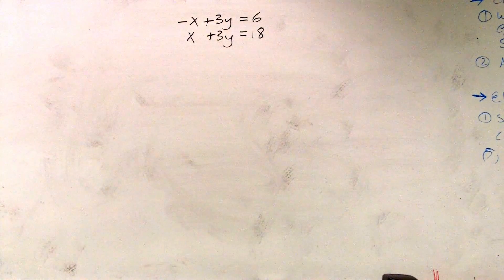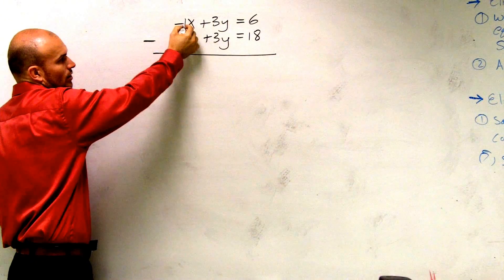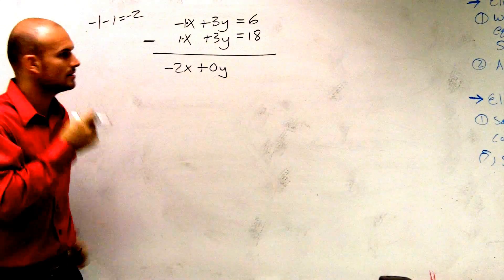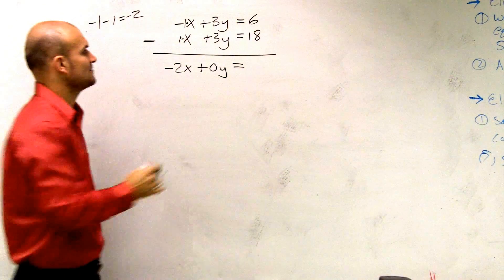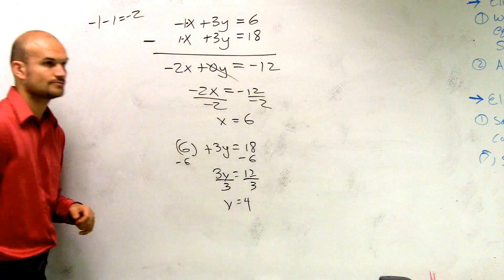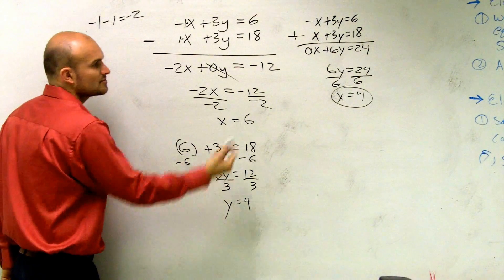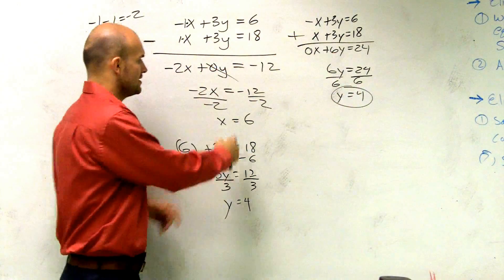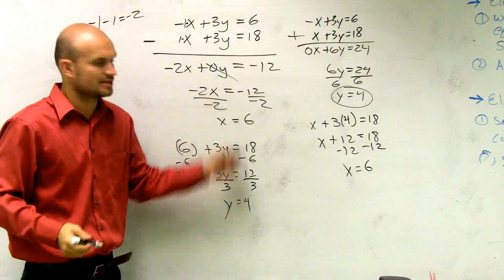How Solve a System of Equations Using Elimination